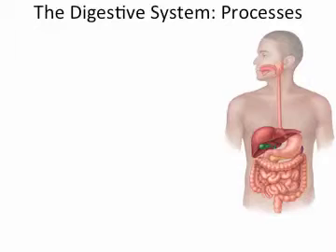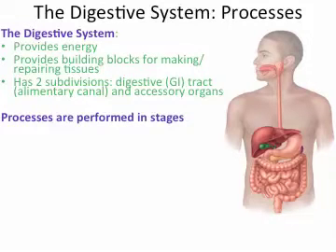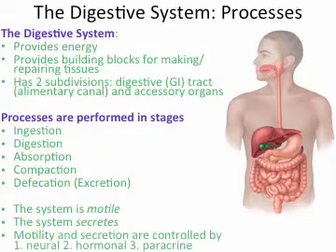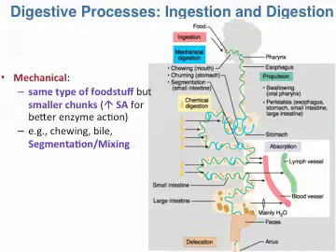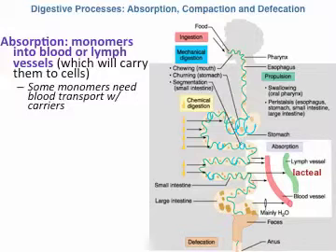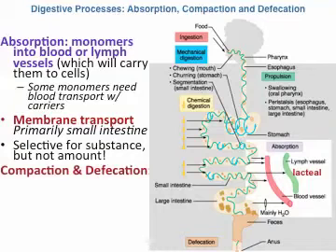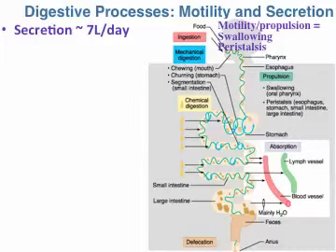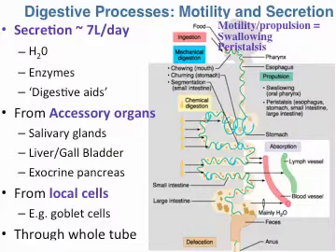Podcast Digestion System I Processes Fa 14